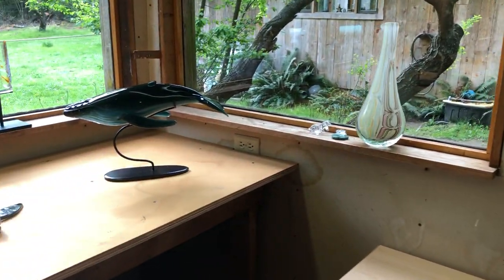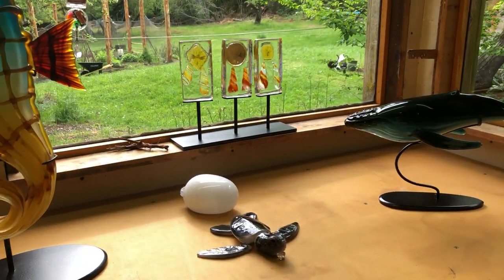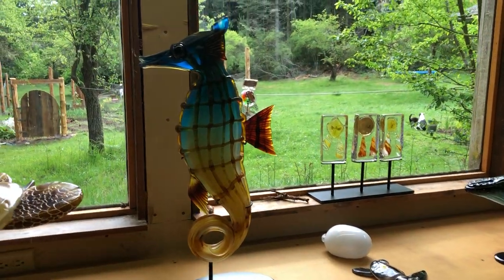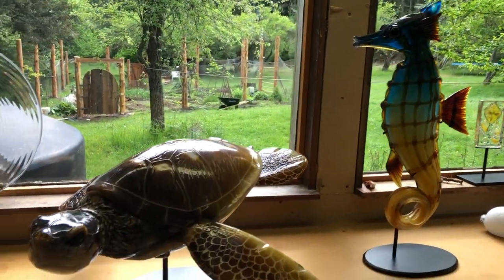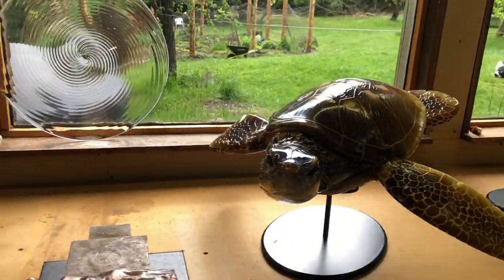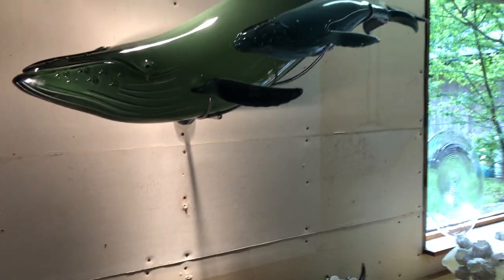Artist Raven Skyriver welcomes you to Habatat Direct launching on May 8th 2020 on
An international glass exhibition celebrating Habatat's 48th year of this annual exhibition. for more details.